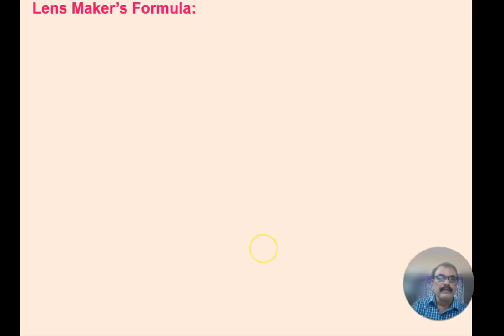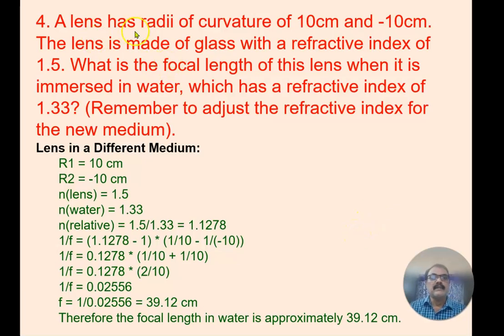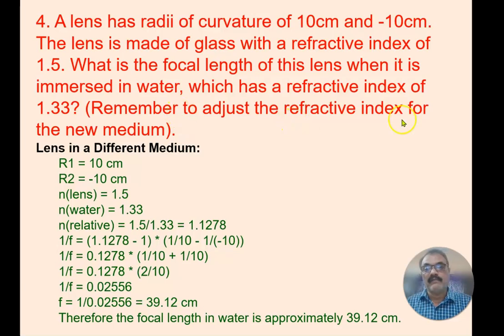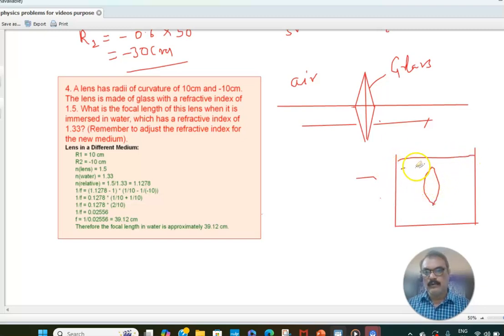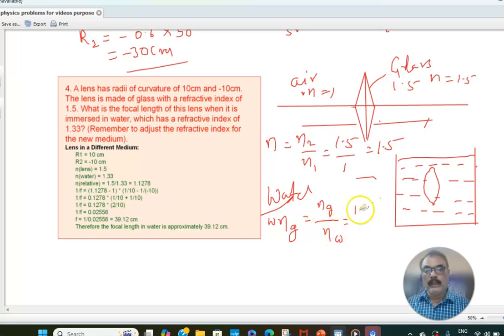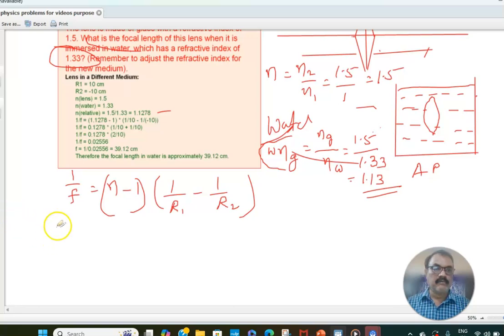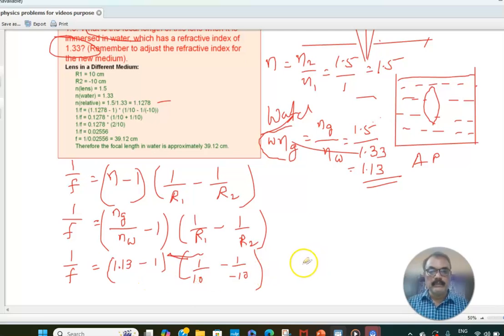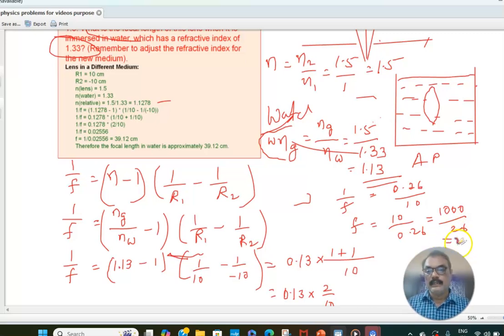Don't miss it NEET LENS MAKERS PROBLEM 4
NEET PHYSICS PROBLEM
RAY OPTICS
LENS MAKER FORMULA
DATA COLLECTION FROM PROBLEM
RECOLLECTING FORMULA
SUBMISSION OF DATA IN THE FORMULA
SIGN CONVECTIONS IN OPTICS
12 CBSE PHYSICS
STATE BOARD PHYSICS